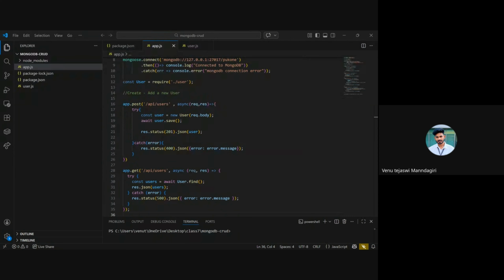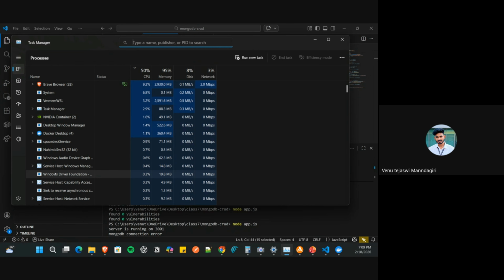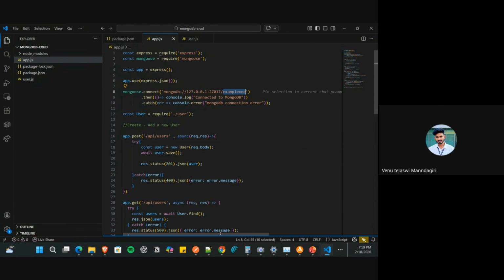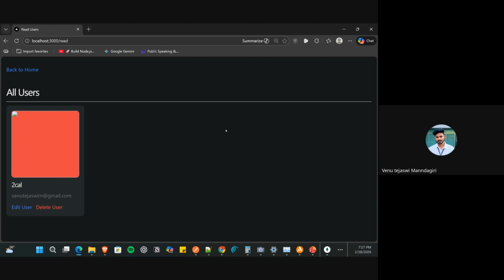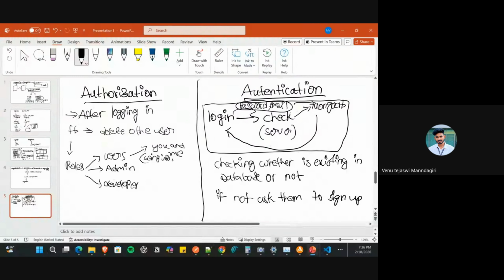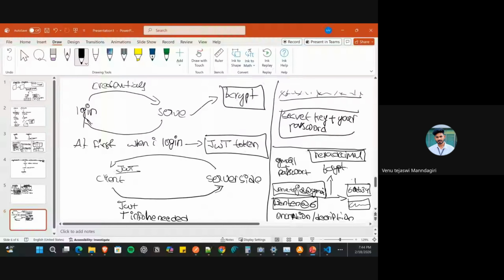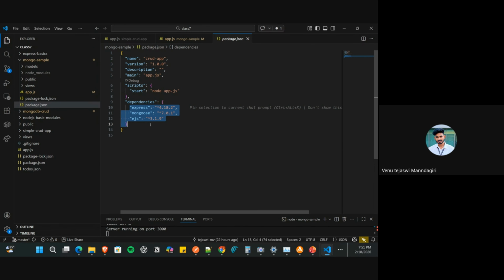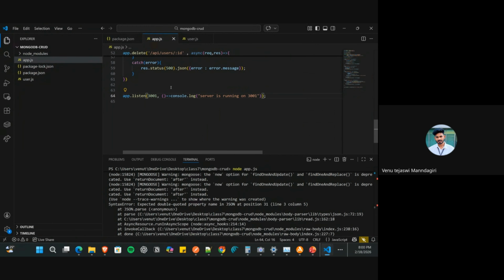Full Stack Web Development | Day 13 | MongoDB App, Authentication & Authorization | EDXcellence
In this session, we connect our Express application to MongoDB and implement full CRUD operations while introducing the core concepts of Authentication and Authorization.

Mentor Venu Tejaswi Manndagiri demonstrates how to clone the project, run it locally, connect to MongoDB, and perform Create, Read, Update, and Delete operations using Mongoose.

This session also introduces backend security concepts including role-based access control, JWT, and password encryption using BCrypt.

Topics Covered in This Session:

MongoDB Setup and Project Execution

Cloning the repository

Installing dependencies using npm install

Running the server using node app.js

Connecting to MongoDB service

Understanding database creation

CRUD Operations with MongoDB

Create

Using POST method

Creating users with name, email, and age

Saving data in MongoDB database

Update

Using PUT method

Updating user age using unique ID

Delete

Using DELETE method

Removing user using ID

Read

Fetching data from MongoDB

Schema and Middleware

Defining required fields in Mongoose schema

Using required true validation

Converting incoming data to JSON using middleware

Error handling during database connection

Authentication

Verifying user credentials

Checking email and password

Confirming user existence in database

Authorization

Admin vs User permissions

Restricting actions based on roles

Security Concepts Introduced

JSON Web Tokens for session management

BCrypt for password encryption

Protecting sensitive user data

Preventing raw password storage

Practice Task
Run the application locally
Perform all four CRUD operations
Test APIs using Postman
Focus on backend logic only

Upcoming Topics
Implementing JWT authentication
Session management
Frontend integration